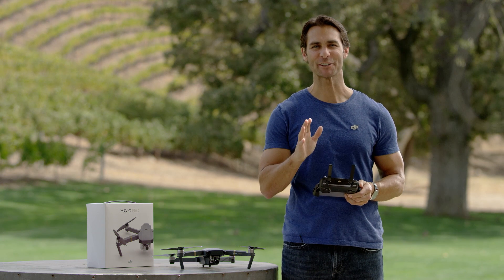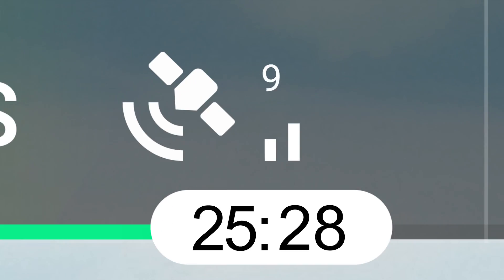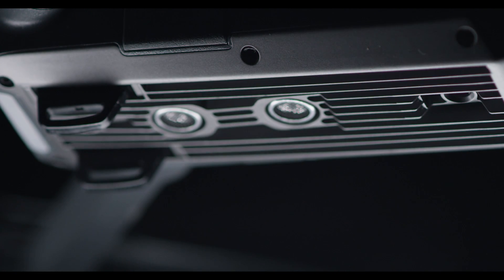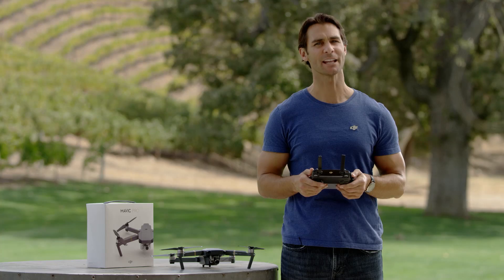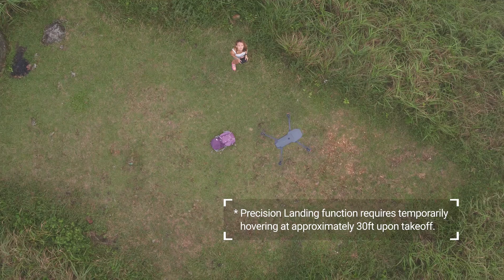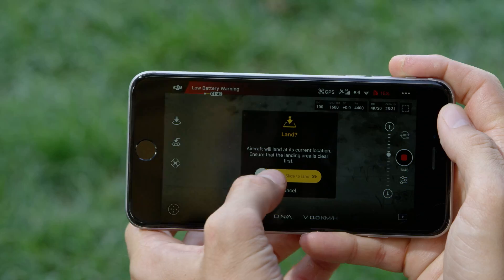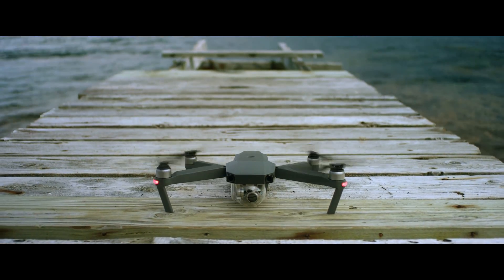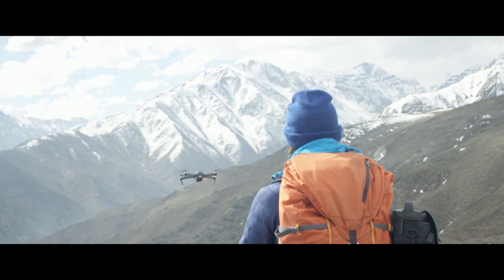DJI Tutorials - Mavic Pro - Standout Features - Precision Hover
Precision Hover allows the aircraft to locate itself in the sky more accurately than ever before. By using GPS and GLONASS satellite networks and four sensing cameras, the Mavic Pro is able to monitor movement and altitude changes for smoother, steadier flights.